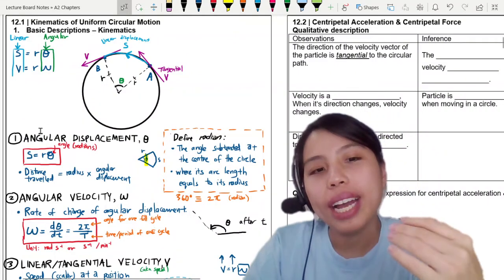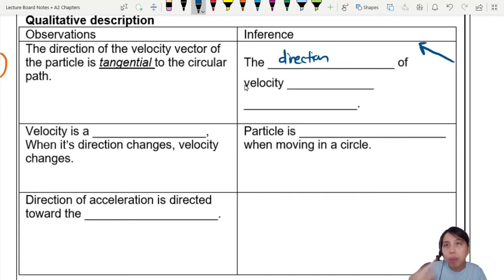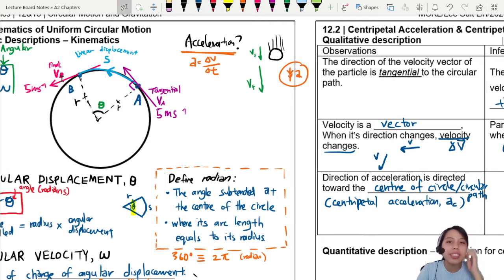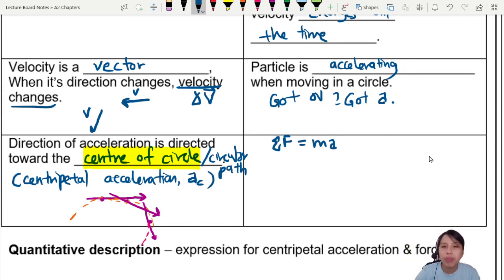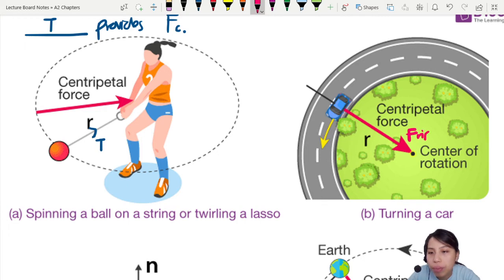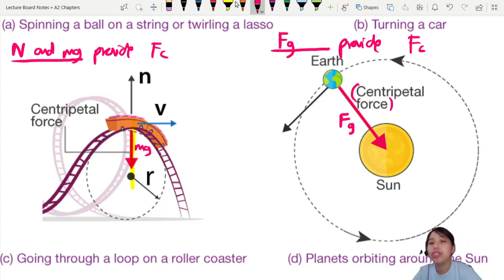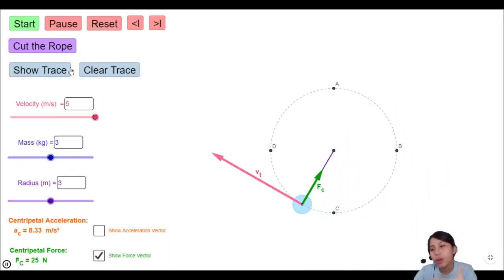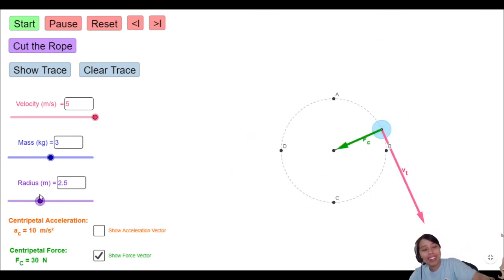12.1b Centripetal Force and Acceleration | A2 Circular Motion | Cambridge A Level 9702 Physics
In order to travel in a circular path, there must be a force that causes centripetal acceleration!
00:00 Is there acceleration?
04:40 Direction of acceleration
08:37 Identifying what provides centripetal force
11:47 Equations for Centripetal a
13:19 Equations for Centripetal Force

Practice Past Year Questions:
MJ08 P4 Q1 (pg6) Rotating Flat Plate